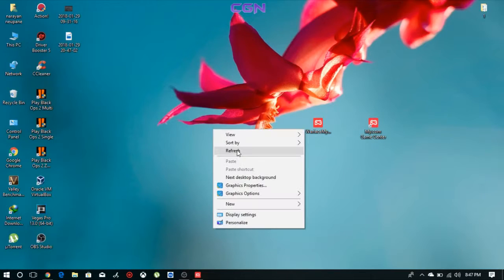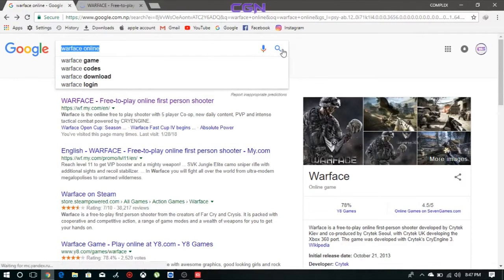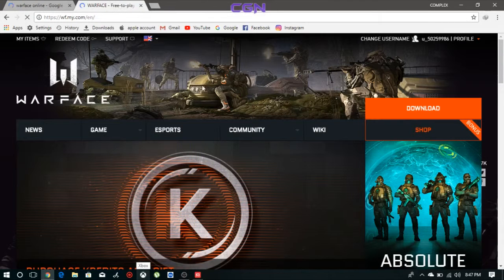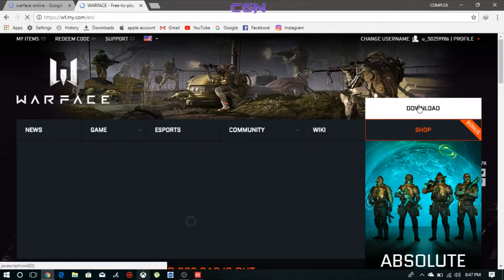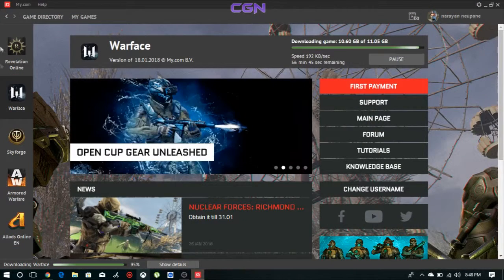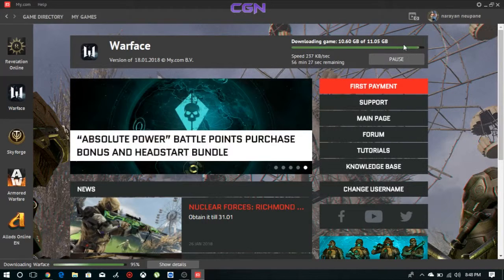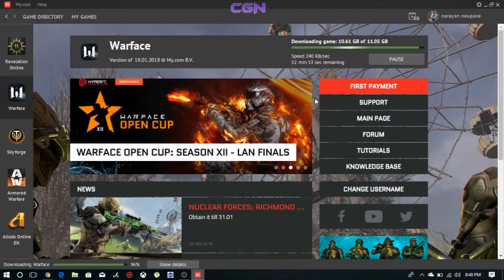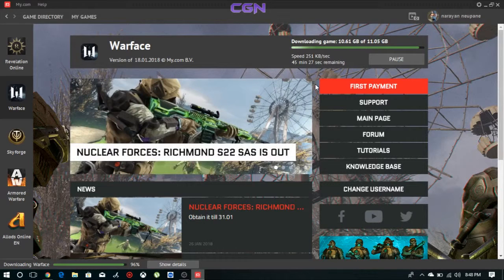HOW TO DOWNLOAD NEW UPDATED WARFACE GAME FOR FREE || NEPAL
hello friends
today i am going to show you how to download official warface new updated game for free